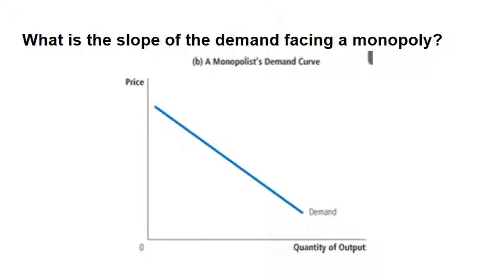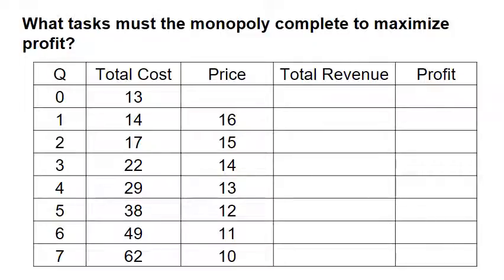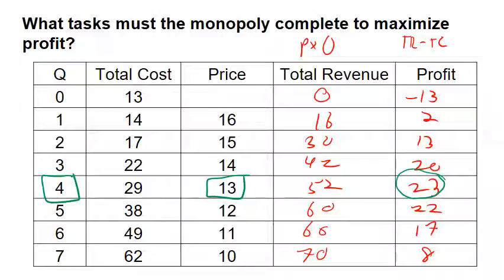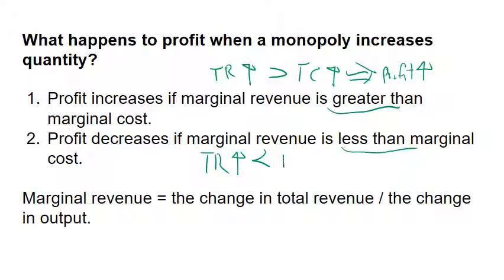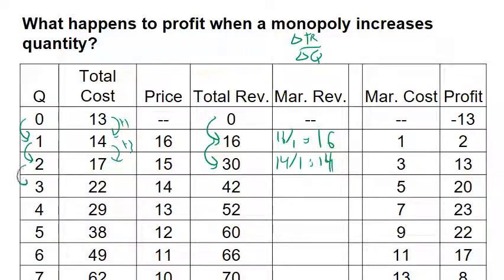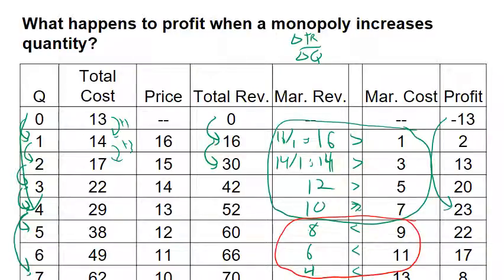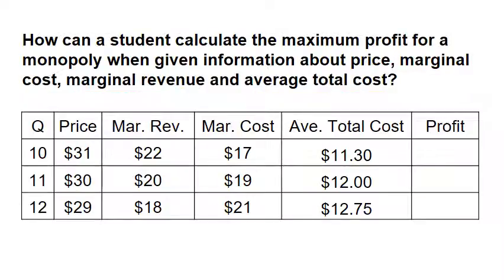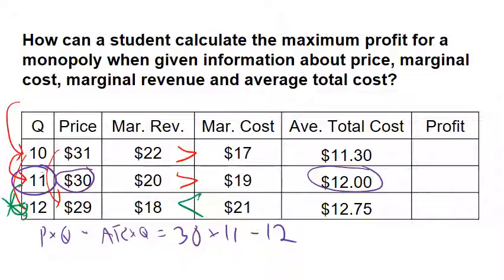L18 Lec 4, profit maximization for a monopoly